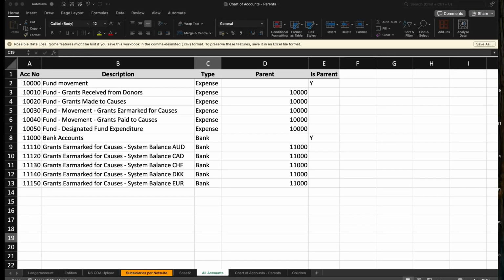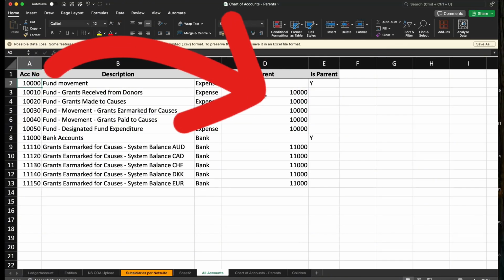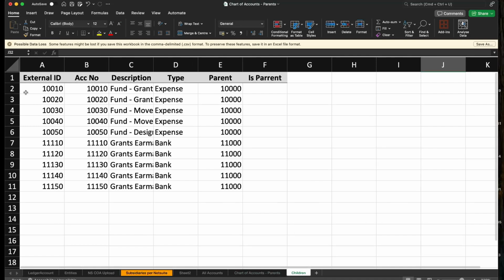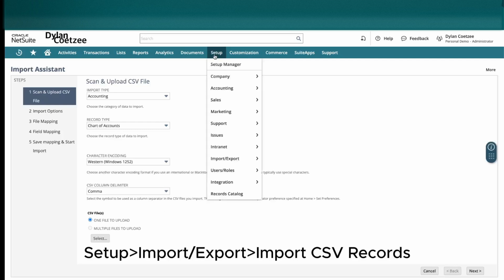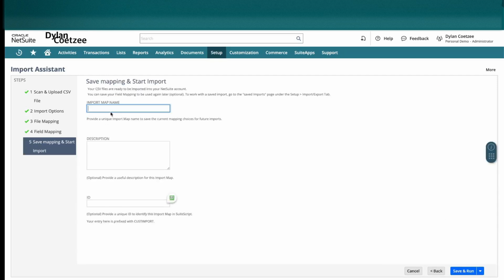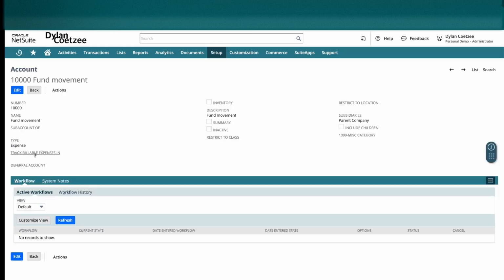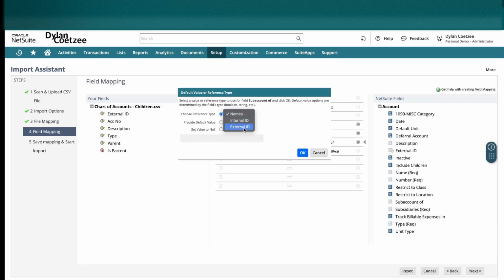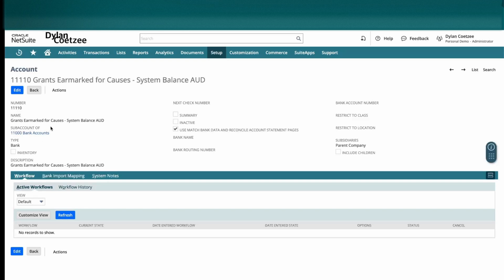Import Chart of Accounts (General Ledger Accounts)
🔍 Trying to choose an ERP? Get a shortlist before you sit through a single vendor demo.

ERPLenz scores your business against 17 major ERP systems — Odoo, NetSuite, SAP,
Dynamics 365, Syspro and more — and gives you a ranked, best-fit shortlist in under
30 minutes. Vendor-agnostic: no sales calls, no commissions, no bias.

Are you transitioning to NetSuite and need help importing your existing chart of accounts? This video tutorial will walk you through the process step-by-step, ensuring a smooth and accurate migration.

Key topics covered:

Preparing your chart of accounts data for import
Creating import templates in NetSuite
Mapping your data fields to NetSuite's corresponding fields
Importing your data and verifying accuracy
Whether you're a seasoned accountant or new to NetSuite, this video will provide you with the knowledge and confidence to successfully import your chart of accounts and get your financial system up and running.